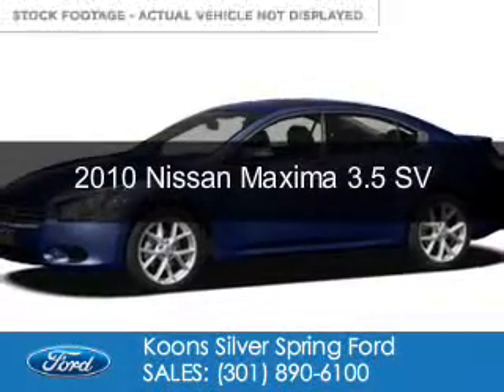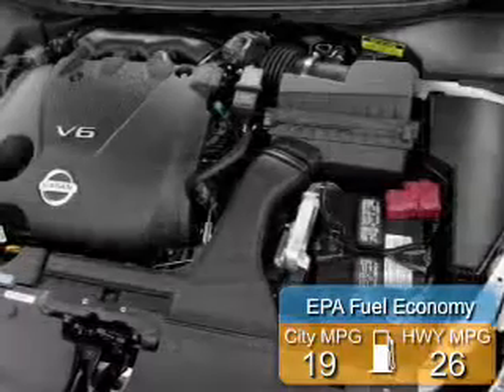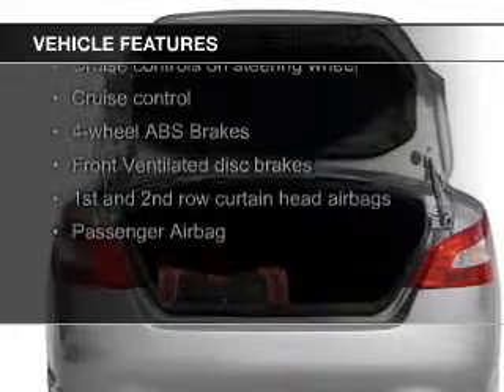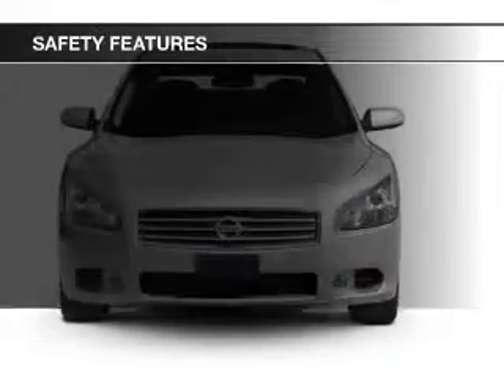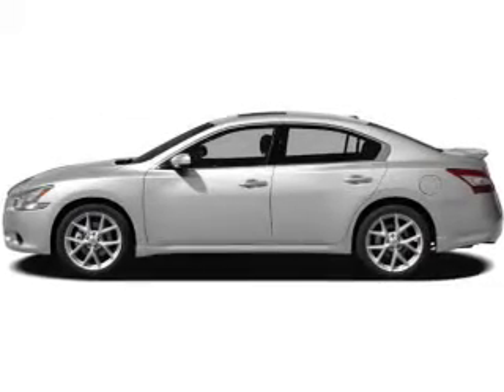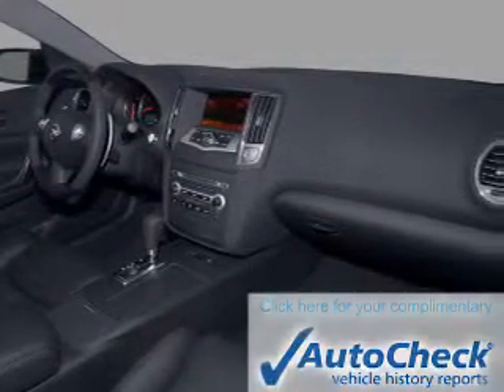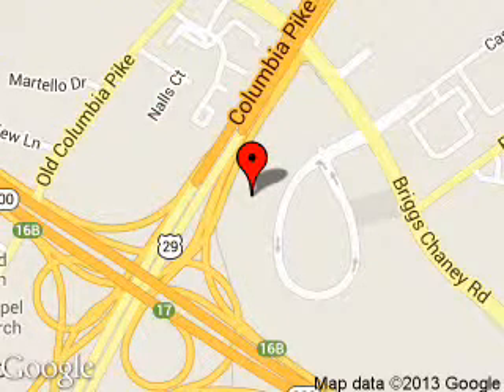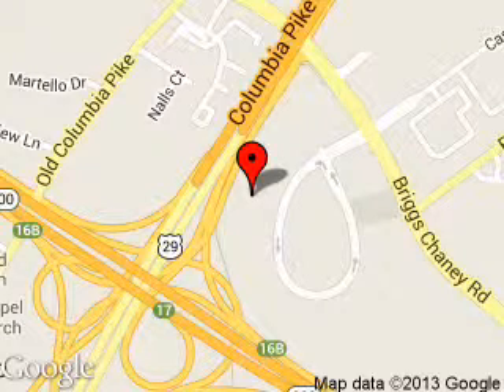2010 Nissan Maxima - Silver Spring MD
Phone:
Year: 2010
Make: Nissan
Model: Maxima
Trim: 3.5 SV
Engine: 3.5 liter 6 cylinder 24 valve
Transmission: Automatic CVT
Color: Blue
Mileage: 43405
Address:
3111 Automobile Blvd.